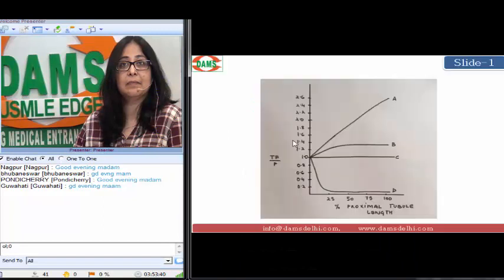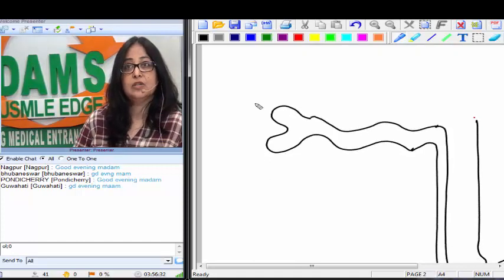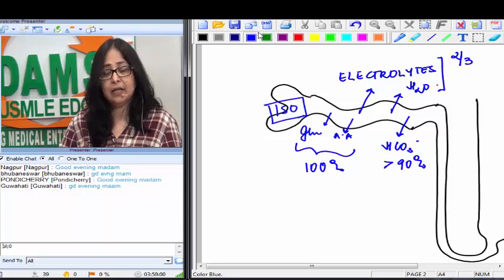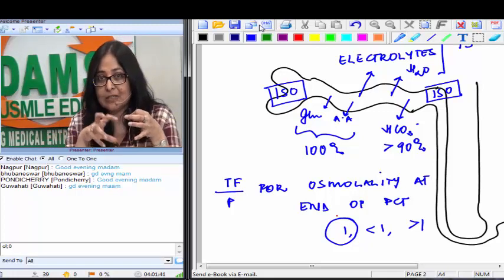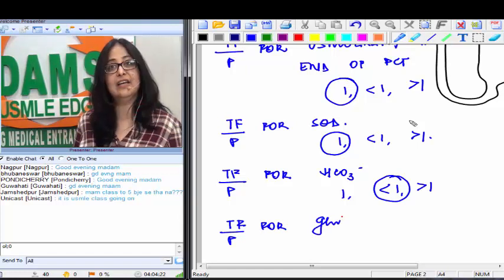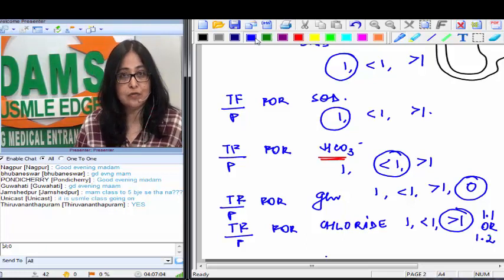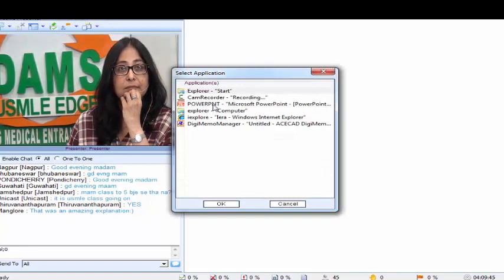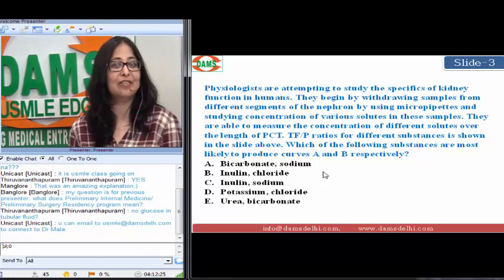USMLE SEMINAR Physiology by Dr Anupama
Physiology Questions for USMLE Step1 by DAMS, India's Best Satellite based Medical Coaching